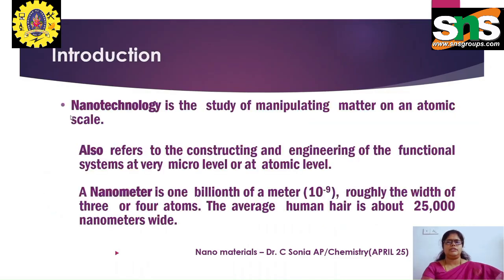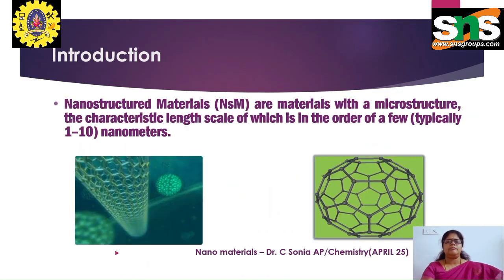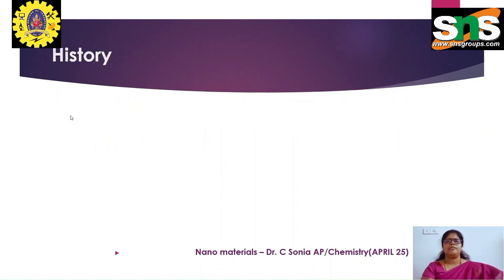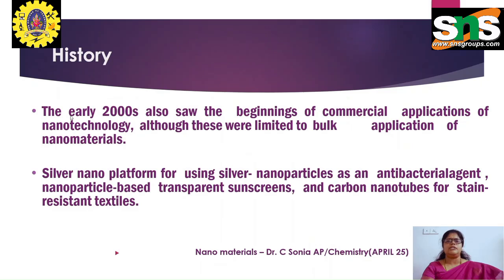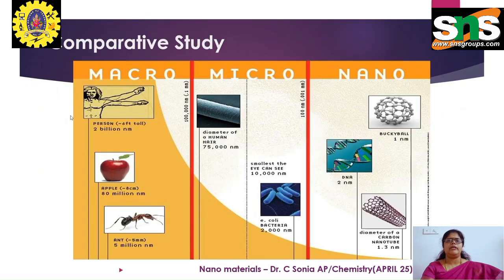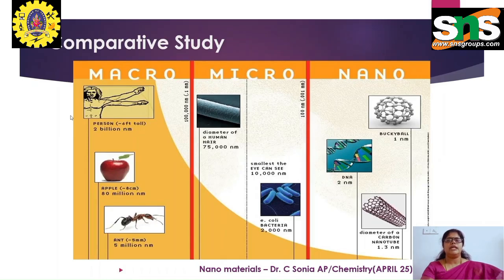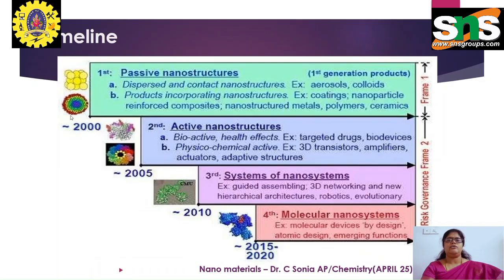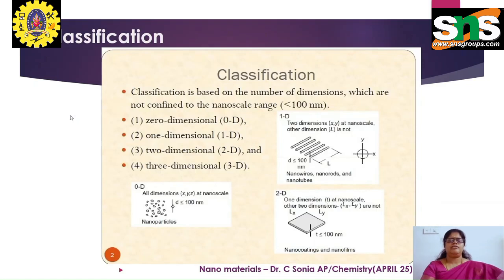Introduction to Nanomaterials - Engineering Chemistry/SNS Institutions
A Glimpse into the World of the Infinitesimally small particles
At the forefront of scientific innovation lies the realm of nanomaterials, materials engineered at the atomic and molecular scale. These incredibly small materials, with at least one dimension measuring between 1 and 100 nanometers (a nanometer is one-billionth of a meter), are revolutionizing fields from medicine to electronics. To put this scale into perspective, a single human hair is approximately 80,000 to 100,000 nanometers wide.